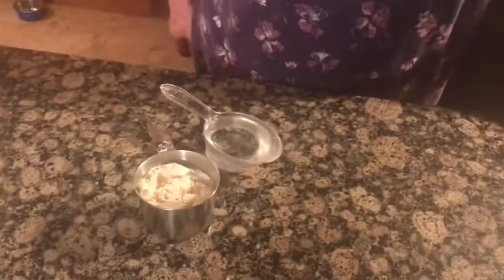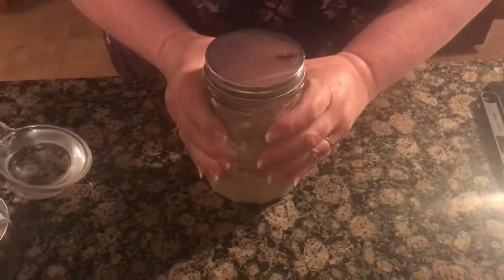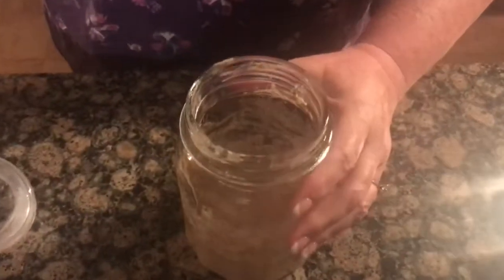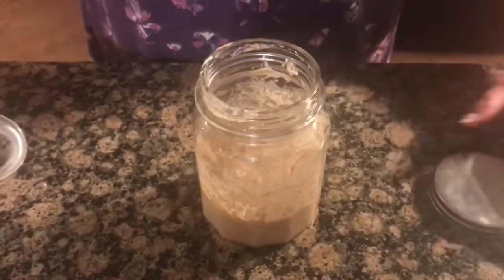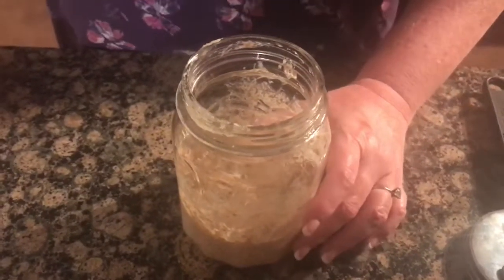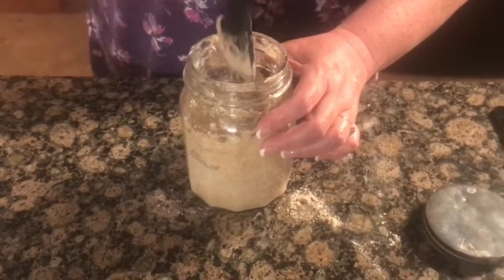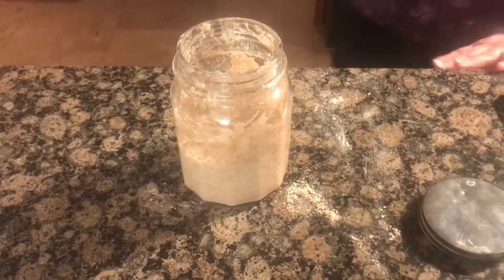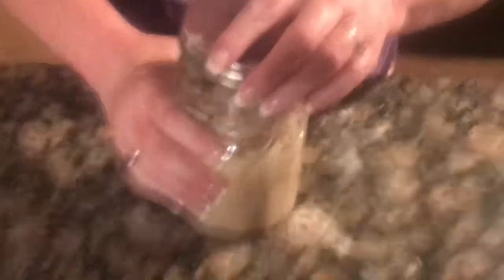VR to The Kneady Homesteader Sourdough Bread Starter series Day 3: Did Gladys do Anything?